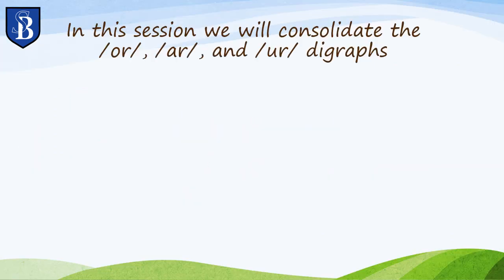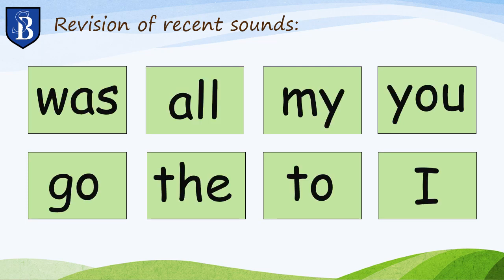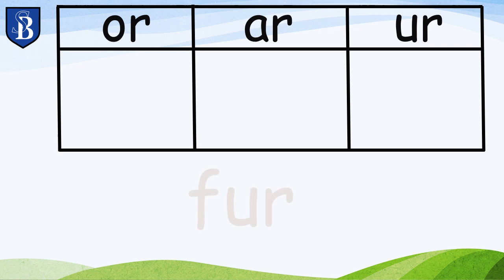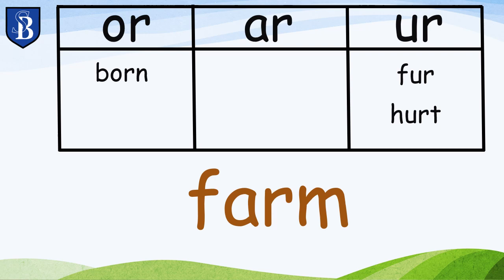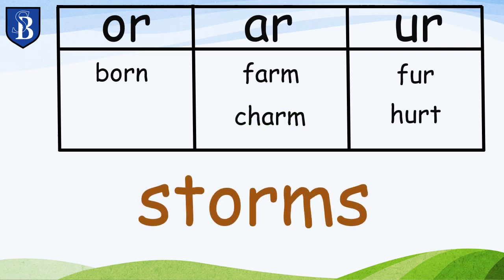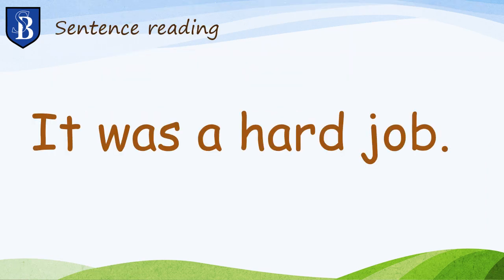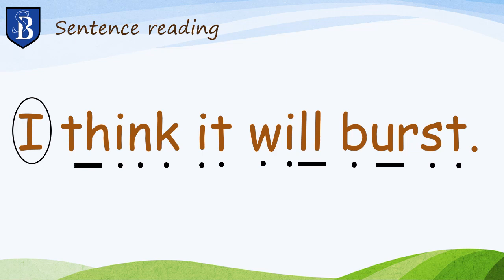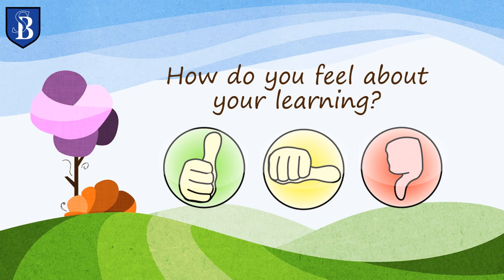Phonics session four ur or ar digraphs